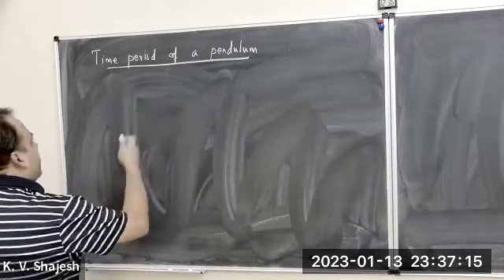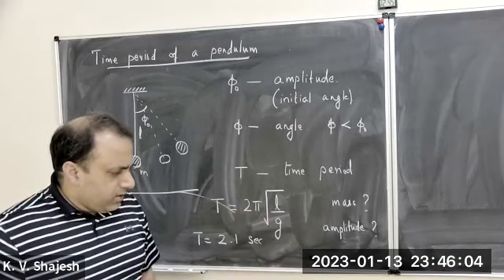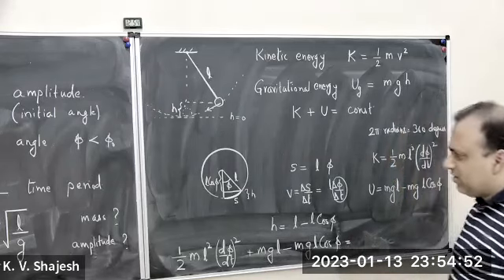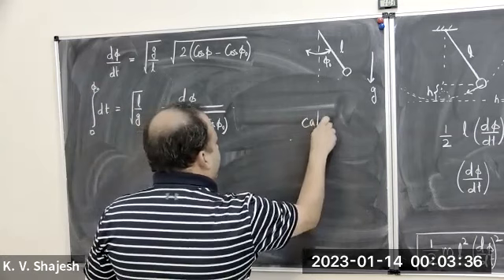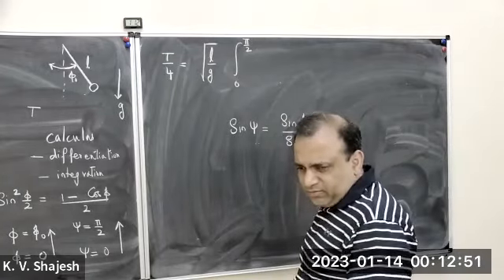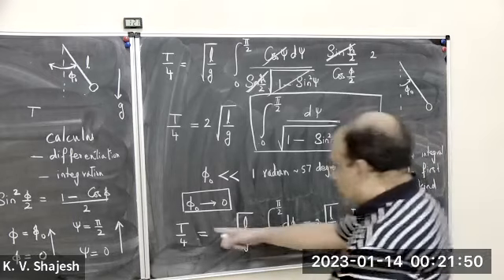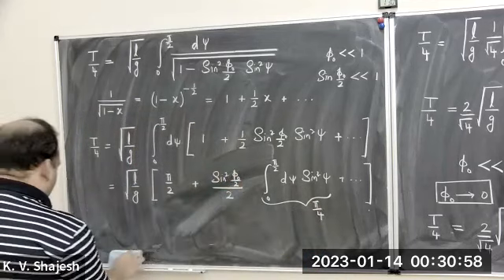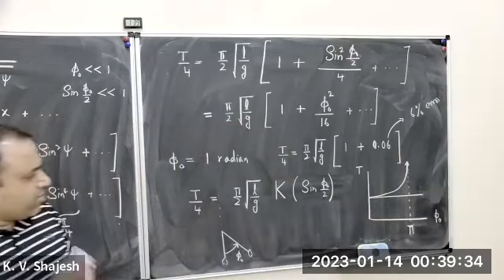20230114: Time period of a pendulum: Small angle approximation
Title: Time period of a pendulum: Small angle approximation
Speaker: K. V. Shajesh, Associate Professor of Practice, Southern Illinois University--Carbondale, Illinois 62901, USA
Event: Lectures Series in Theoretical Physics
Venue: Sphics Science Center, Thalassery, Kerala, India.
Date: 2023 Jan 14